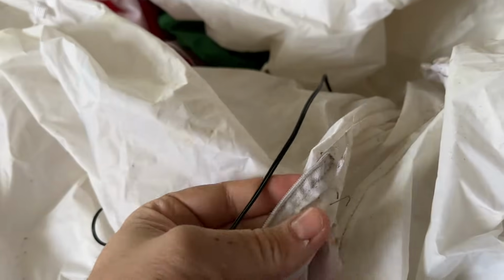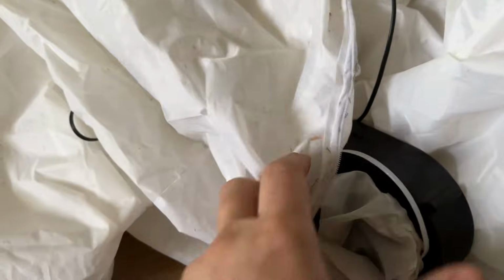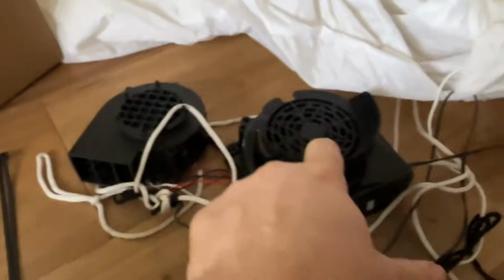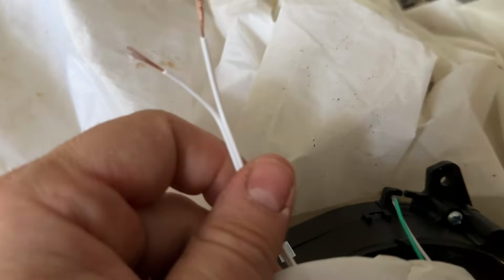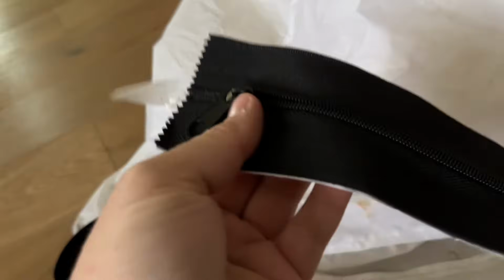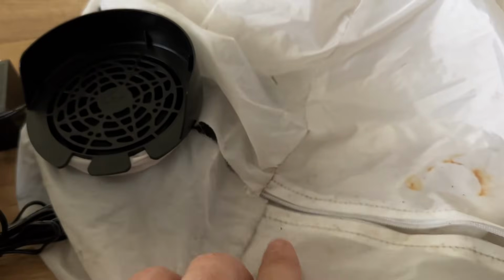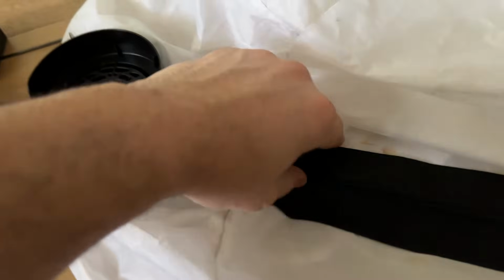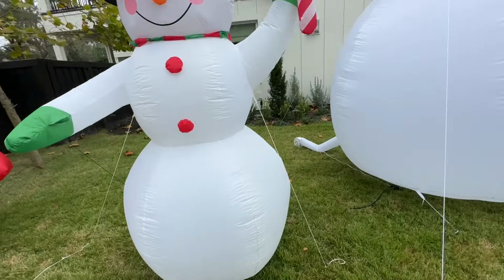How To Repair Any Blow Up Inflatable Comprehensive Guide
In this video I explain how to do a complete blower fan motor replacement, rewire the existing led lights and replace the zipper so the holiday Christmas inflatable can be put back into service. Don’t throw your old blow ups away, fix them now.